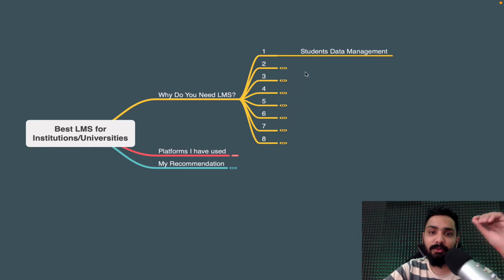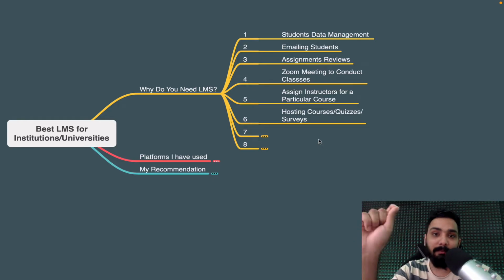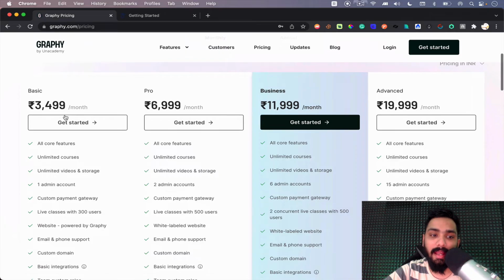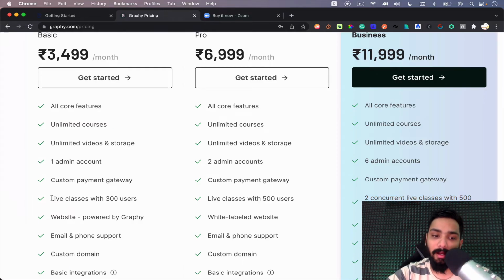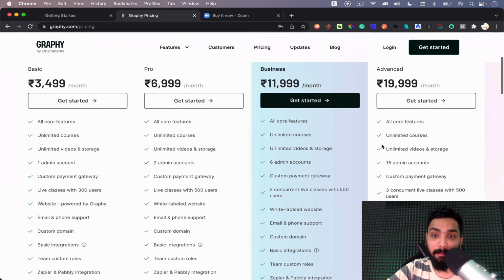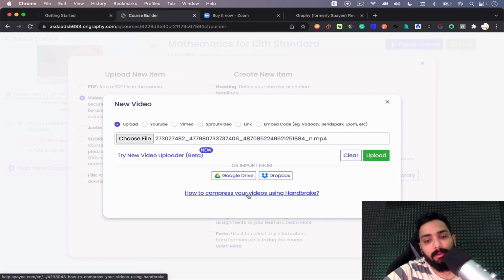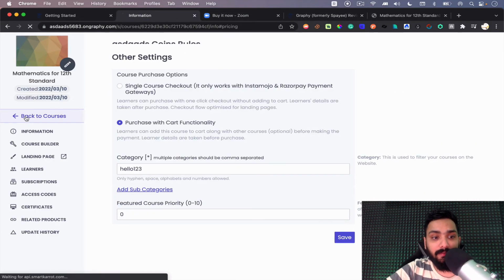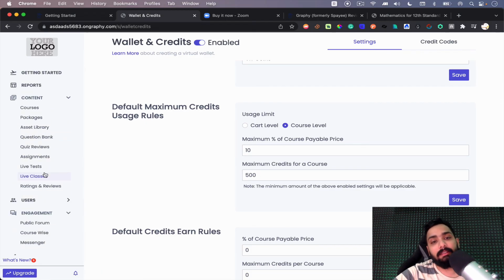Graphy By Unacademy - Only Course Platform You Need To Consider | Get Amazing Discount And Bonuses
Only Course Platform you need to consider in 2022 is Graphy By Unacademy. Watch this video to know everything all the amazing features that the platform offers and also exciting discounts and bonuses from us!

In recent years, the course creation industry has exploded. Today you can launch a course in a matter of minutes. With the help of online course creation platforms  you can create a course and upload your own high-quality video lectures to share them with the world. In a few clicks, you can get your course out there to people around the world.I have worked with many course platforms for creating my online courses and I can understand choosing the right one is very difficult.

Watch this video till the end to know why Graphy By Unacademy is the best choice for creating your online courses.

Here are timestamps for easy navigation:

00:00 - Introduction
01:15 - Why do you need Learning Management System?
07:32 - Course Platforms I have already used
08:20 - My Recommended Course Platform
11:10 - Live Class with Zoom feature
12:52 - Concurrent Live Class with Zoom feature
17:10 - How to get Graphy Sign-up Link for discount and bonuses?
19:46 - How to create Course on Graphy?
23:03 - Live Test Feature on Graphy
23:49 - How to create Assignment for your students?
26:10 - How to create Live cass for your students?
29:05 - How to give Cashback points to students for your course?
08:52 - Graphy by Unacademy Features and Pricing Review
01:09 - How to get Graphy Sign-up Link for discount and bonuses?

About Graphy:

Graphy helps you create custom courses, build beautiful no-code websites,
or launch your own app.

Here's my link to get started with the tool for FREE

Here is a list of bonuses if you book Graphy from us 💓💓:

✅50% Exclusive discount using the CODE - DIGITALSCHOLAR50

✅ Complete Email Marketing Course ( Learn how to setup lead generation and create your Ebook
from scratch in less than 10 minutes and learn how to get started with Email Marketing)

✅25+ Professional Templates

WHY Graphy?

✅Simple UI & UX, Easy to Learn and Use

✅Comes with Unlimited Courses, Students, Quizzes and Learners in all the plans

✅Spayee is one of the value for money platforms unlike Teachable & Thinkific which have very limited features in their cheaper plans

✅No transaction fees in any of the plans whereas Teachable charges 5% transaction fees, even in it’s premium plan

✅Easy to Use No-Code, Drag and Drop Website Builder

✅Use all sorts of content formats (Video, Audio, PDF, Quiz, SCORM, Forms and Assignments) to make your course more engaging

✅Integrated Payment Gateways for seamless transactions

✅You can use your custom domain to host your courses too.

✅Build completely white-labeled native Android and IOS Apps.

In this video I cover:

✅Graphy By Unacademy review

✅Best Course Creation Platform for 2022

✅How To launch your course on Graphy

✅How to use Graphy

About Digital Scholar:

Digital scholar's 3-Months Digital Marketing Program is the best digital marketing course in India with 100% Placement Assistance. Students from different walks of life study together in groups and learn the latest state-of-the-art technology.

Digital Scholar is a digital marketing institute in India and offers different training programs to students.

It has trained over 100,000+ students in various training programs.

For Digital Scholar learning environment, case studies and course updates, you can follow Digital Scholar on Instagram